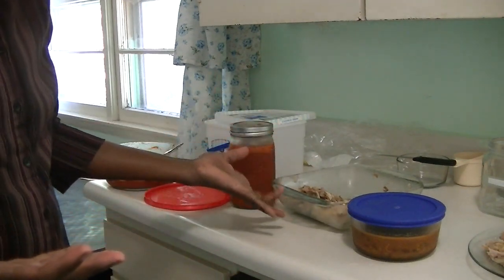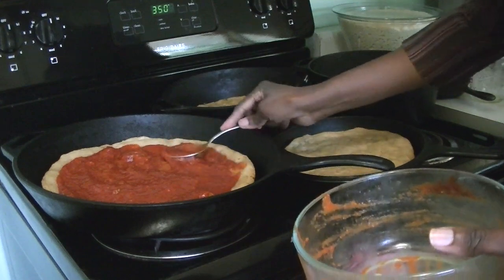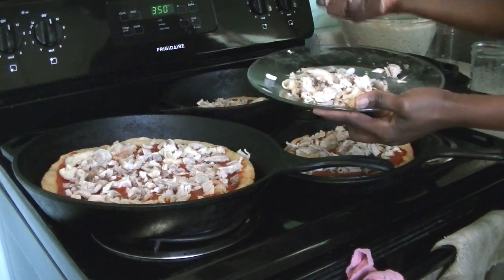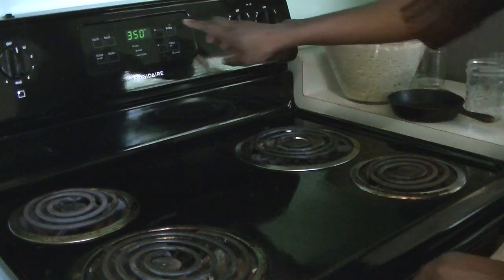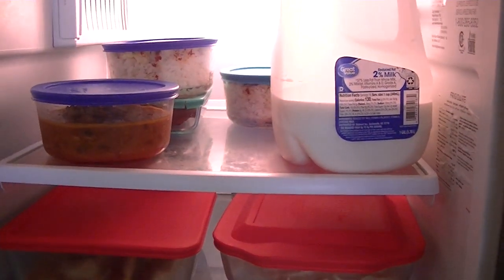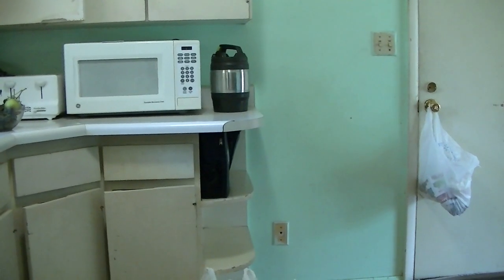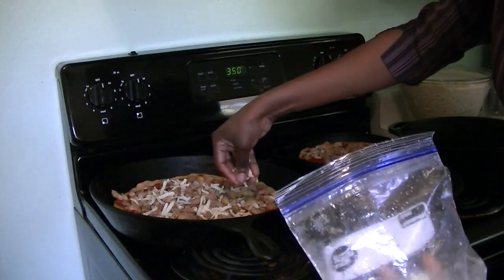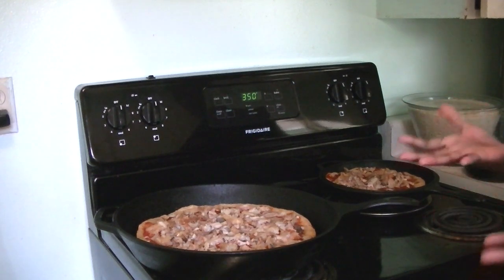How to reuse leftover food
How to use your leftover food to make another meal and minimize food waste?

You can keep an empty container in your freezer. Then fill with your leftover cooked meat, cooked potato dishes, cooked bean dishes and sauces. When the container is full you can use the content to make soup. You just thaw it lightly and transfer it to a pot. Then bring to a boil and add broth if necessary and let simmer on low heat until you are ready to serve. You can add vegetables or spices as desired and serve with homemade sourdough bread, store bought bread, or sourdough crouton is desired.
You can make soup out of your leftovers.
During summer, I froze our leftover cooked food including meat, beans, sauce, meat juice from baking meat, together in 1 gallon ice cream containers. During winter, I like to make soup with these leftovers and serve it for dinner.
You can also make stir fries with your leftover meat. You just freeze the leftover meat until you have enough to make the stir fry dish.
For instance, I baked a large size meat for a dinner meal. Then during the week, I cooked dinners that can be served with meat. Any leftover meat that is not enough for one full dinner, I shredded it to use as pizza topping over the weekend, or freeze to be used in stir fry dishes, or add to soup container to cook soup in winter.
Conclusion: How to reuse your leftover food
The video shows different ways to use leftover food and store food to minimize food waste thus saving money.